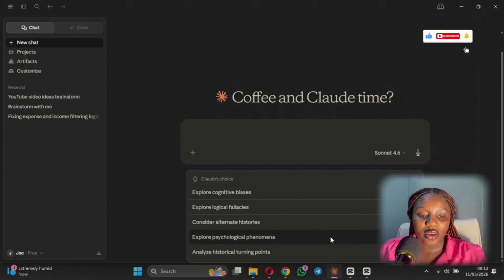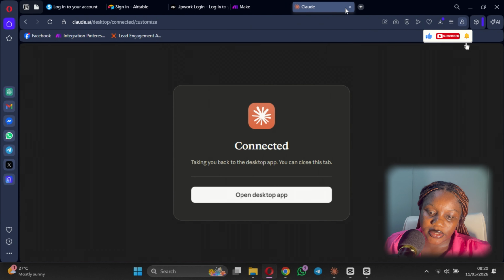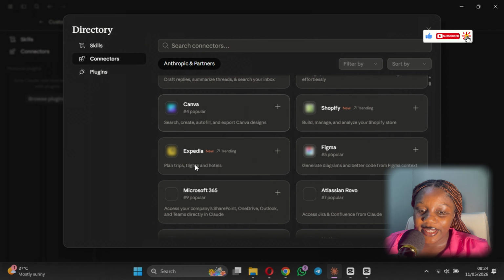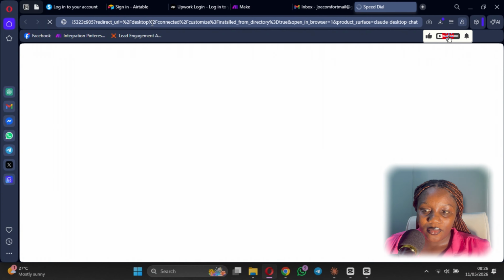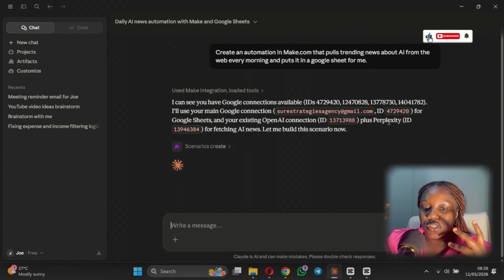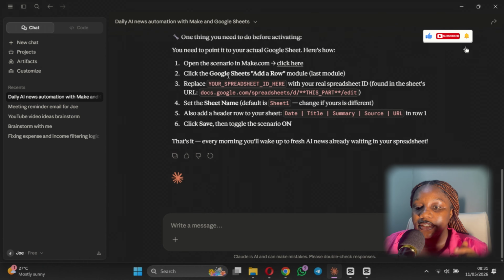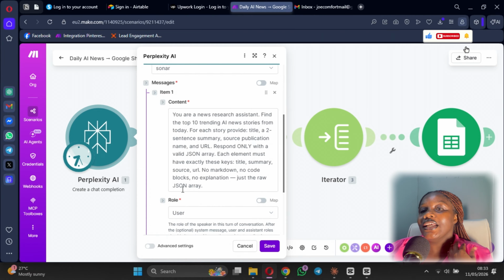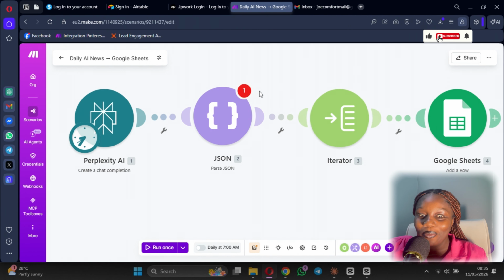Claude AI Shocked Me… Here’s What Happened | Claude Is INSANE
Everyone has been talking about Anthropic’s Claude lately…
So I finally decided to test it for myself.

In this video, we’re going to explore Claude AI together, see what the free plan can actually do, and figure out whether it’s worth upgrading to the paid version.

I’ll be testing:
✅ Claude AI’s responses
✅ Its capabilities on the free plan
✅ How useful it is for productivity & automation
✅ Whether it’s actually overhyped
✅ If it’s worth paying for

This is not a polished review from someone who has used it for years — this is more of a real-time exploration and honest first impressions.

If you’ve been curious about Claude AI and wondering:

“Is Claude better than ChatGPT?”
“What can you actually do on the free plan?”
“Should I pay for Claude?”

And depending on how this goes, I might test the paid plan in the next video too 👀 Everyone has been talking about Anthropic’s Claude lately…

I’ll be testing:
✅ Claude AI’s responses

And depending on how this goes, I might test the paid plan in the next video too 👀